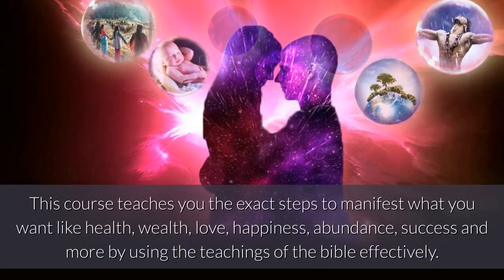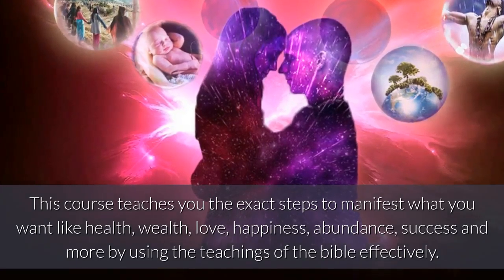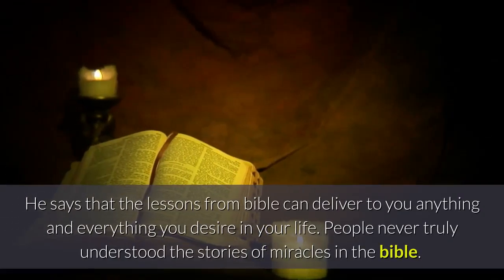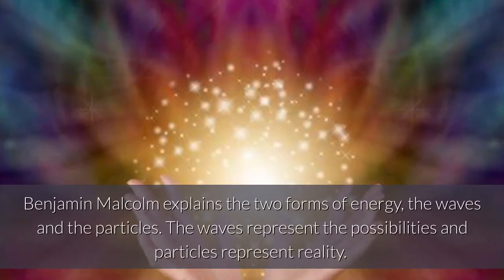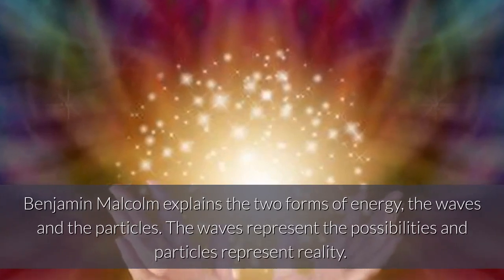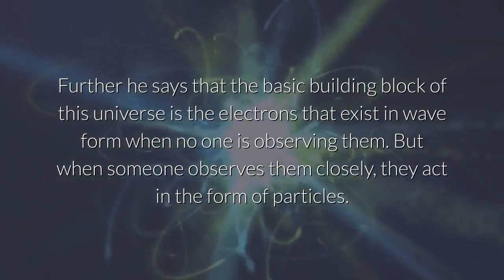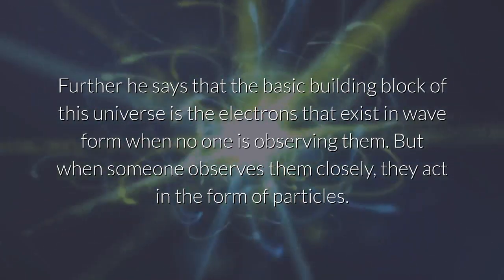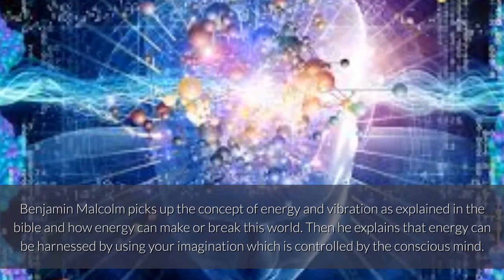Quantum Manifestation Code By Benjamin Malcolm Reviewed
What Exactly Is The Quantum Manifestation Code?

This is a 7 week course that has been put together by Benjamin Malcolm after doing extensive research on manifestation for many years.
This course teaches you the exact steps to manifest what you want like health, wealth, love, happiness, abundance, success and more by using the teachings of the bible effectively.
He says that the lessons from bible can deliver to you anything and everything you desire in your life. People never truly understood the stories of miracles in the bible.
Benjamin Malcolm explains the two forms of energy, the waves and the particles. The waves represent the possibilities and particles represent reality.
Further he says that the basic building block of this universe is the electrons that exist in wave form when no one is observing them. But when someone observes them closely they act in the form of particles.
Benjamin Malcolm picks up the concept of energy and vibration as explained in the bible and how energy can make or break this world. Then he explains that energy can be harnessed by using your imagination which is controlled by the conscious mind.
However it seems, to harness this energy it is important to be clear about your desires in life and then use the quantum manifestation code to get the best desired results.
What Will You Learn From Quantum Manifestation Code?.
• You will learn how to manifest your dreams by triggering the god provided power within you.
• You will learn the strategies to overcome the obstacles that come in your way when you are working towards achieving your desires.
• How to increase your positive vibrations and energy so that you can lead change in a big way.
• How to tap into your inner creativity so that you can get the best out of your own abilities.
• You will learn the steps to understand about reality of life and how you can control it for betterment.
• Tips to identify the burning passion inside you so that you are fully aware of your abilities to manifest things in life.
What Do You Get in Quantum Manifestation Code?.
The basic package comprises of 7 PDF documents in eBook format for each of the 7 weeks of the course.
The first week educates you about law of attraction, vibration energy and provides you tips and tricks that help you to prepare for manifestation.
Week 2 is about getting rid of unwanted things, de-cluttering and increasing the rate of vibrational energy. All this may seem easy, but it is difficult to put into practice and this is where this program provides you the plans.
Week 3 deals with the important aspect of emotional chaos. This is about things like overcoming the past memories, anxiety, fear and other such things so that your mental space is clear for manifesting desires.
Week 4 provides the proven strategies for enhancing the belief system and removing doubts. This is essential for sending out positive vibrational energy into the universe.
Week 5 helps you with time management so that you give quality time for actions that are important for manifestation.
Week 6 provides you the methods for goal setting. You will learn how to set short and long term goals that are meaningful and achievable.
Week 7 is the transformation week when you will be providing the final push to your belief system with techniques like visualization and affirmations.
Power NAP+.
Along with the 7 main PDF documents that come with quantum manifestation code, you will receive two bonus audio files for power NAP.
It is well known that we need to sleep and take rest for rejuvenating the body. The Power NAP audios help you to take power naps of 11 and 20 minutes.
The two audios make use of the binaural beats technology that helps you to take quick and short power naps. This helps you to reenergize fast.
You just need to put on the headphones and listen to the audios. You will fall asleep fast and as the audio finishes you would have taken a power nap and be ready to start afresh.
Manifesting Success With God.
The second bonus product with the main one is Manifesting Success With God PDF.
Benjamin Malcolm composed this eBook when he was just preparing to create quantum manifestation code. This PDF provides some good information but is not essential for achieving the results.